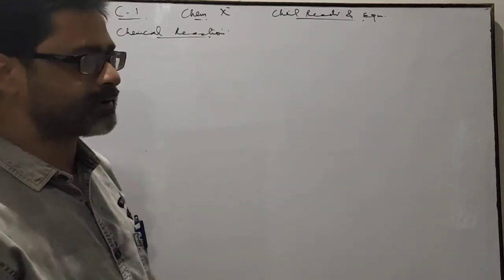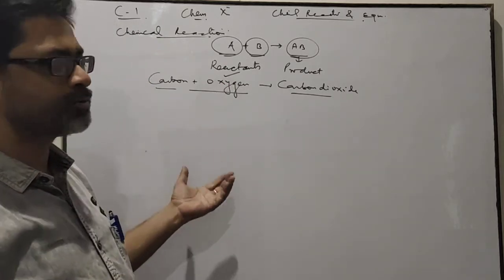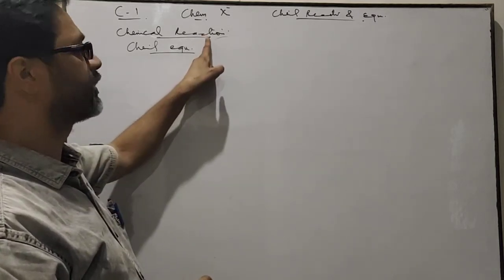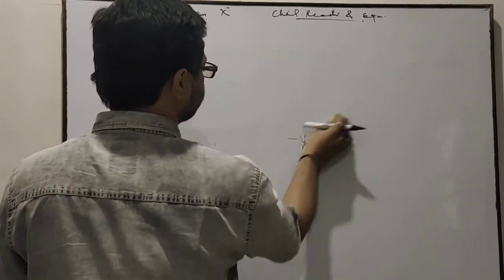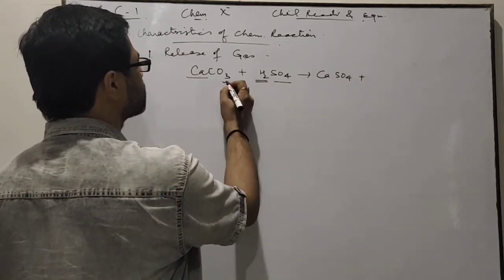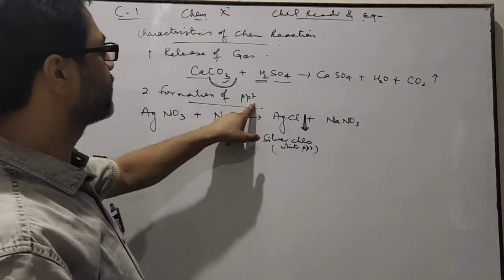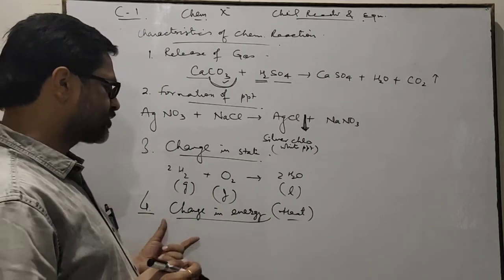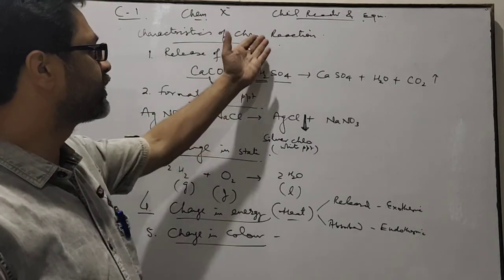chem 10 chap 1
chemical reaxtions and equations